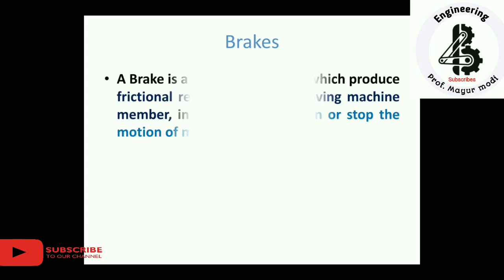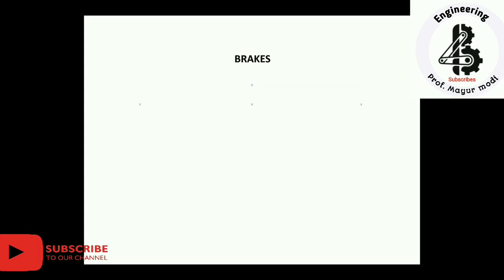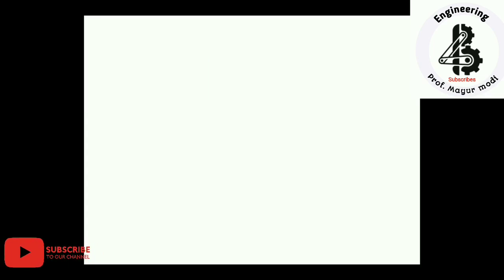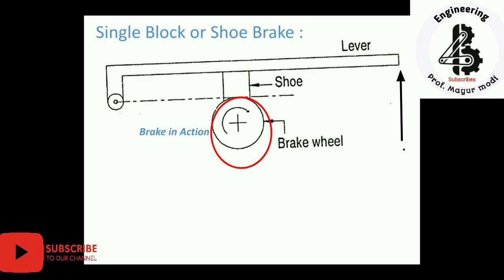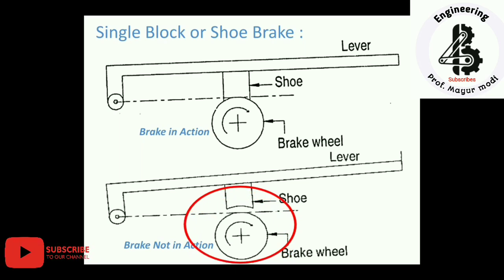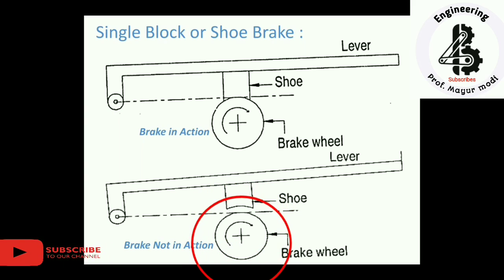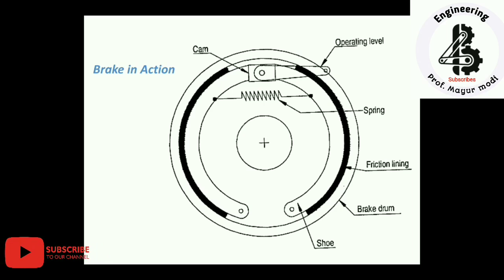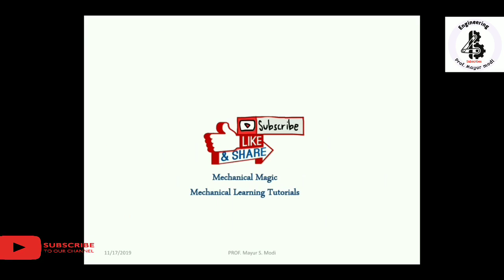BRAKES|brakes and its types|brakes working animation| ANIMATION OF BRAKES|AUTOMOBILE BRAKES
What are the different types of brakes?
What are the different types of brakes and explain them briefly?
What are the six brake system categories?
What is braking system?
A brake is a mechanical device that inhibits motion by absorbing energy from a moving system. It is used for slowing or stopping a moving vehicle, wheel, axle, or to prevent its motion, most often accomplished by means of friction.

Brakes may be broadly described as using friction, pumping, or electromagnetics. One brake may use several principles: for example, a pump may pass fluid through an orifice to create friction:
Frictional brakes are most common and can be divided broadly into "shoe" or "pad" brakes, using an explicit wear surface, and hydrodynamic brakes, such as parachutes, which use friction in a working fluid and do not explicitly wear. Typically the term "friction brake" is used to mean pad/shoe brakes and excludes hydrodynamic brakes, even though hydrodynamic brakes use friction. Friction (pad/shoe) brakes are often rotating devices with a stationary pad and a rotating wear surface. Common configurations include shoes that contract to rub on the outside of a rotating drum, such as a band brake; a rotating drum with shoes that expand to rub the inside of a drum, commonly called a "drum brake", although other drum configurations are possible; and pads that pinch a rotating disc, commonly called a "disc brake". Other brake configurations are used, but less often. For example, PCC trolley brakes include a flat shoe which is clamped to the rail with an electromagnet; the Murphy brake pinches a rotating drum, and the Ausco Lambert disc brake uses a hollow disc (two parallel discs with a structural bridge) with shoes that sit between the disc surfaces and expand laterally.
A drum brake is a vehicle brake in which the friction is caused by a set of brake shoes that press against the inner surface of a rotating drum. The drum is connected to the rotating roadwheel hub.
Drum brakes generally can be found on older car and truck models. However, because of their low production cost, drum brake setups are also installed on the rear of some low-cost newer vehicles. Compared to modern disc brakes, drum brakes wear out faster due to their tendency to overheat.
The disc brake is a device for slowing or stopping the rotation of a road wheel. A brake disc (or rotor in U.S. English), usually made of cast iron or ceramic, is connected to the wheel or the axle. To stop the wheel, friction material in the form of brake pads (mounted in a device called a brake caliper) is forced mechanically, hydraulically, pneumatically or electromagnetically against both sides of the disc. Friction causes the disc and attached wheel to slow or stop.

engineering funda, engineering study materials